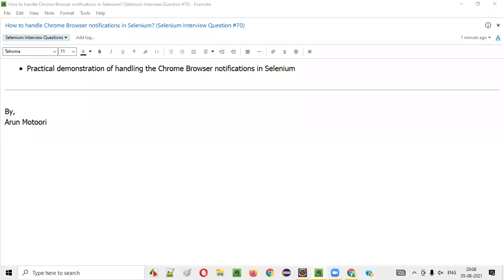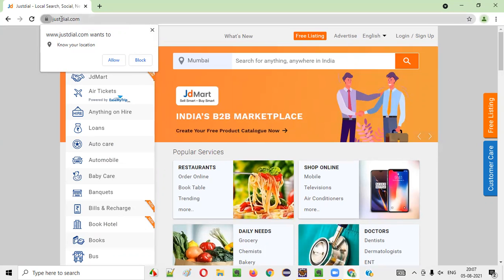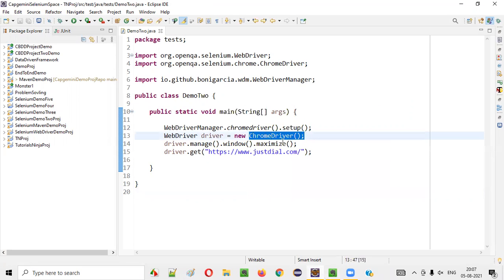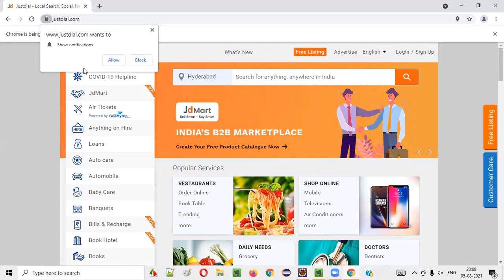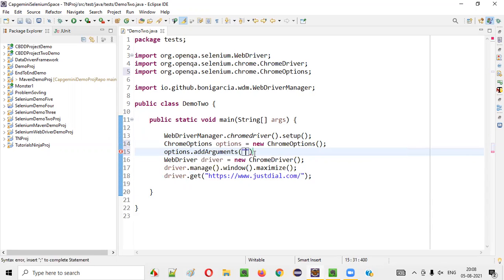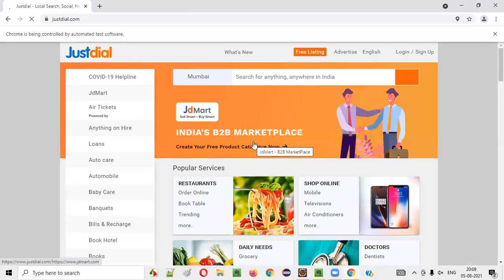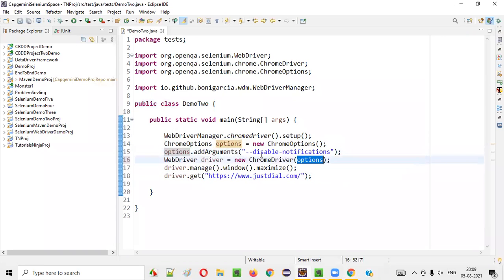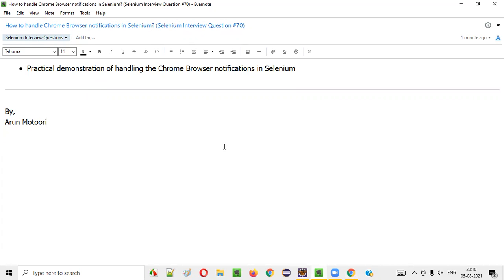How to handle Chrome Browser notifications in Selenium? (Selenium Interview Question #70)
In this session, I have practically demonstrated the answer for one of the Selenium Java Interview Questions - How to handle Chrome Browser Push notifications in Selenium Test Automation.

We have to use ChromeOptions to disable the Push Notifications in Chrome Browser and the process of doing it is practically demonstrated in this session.